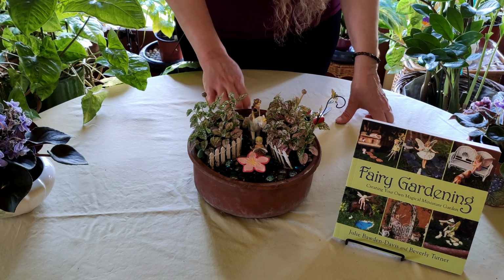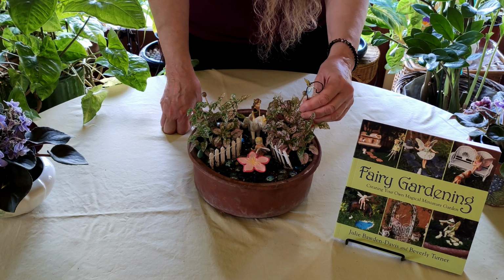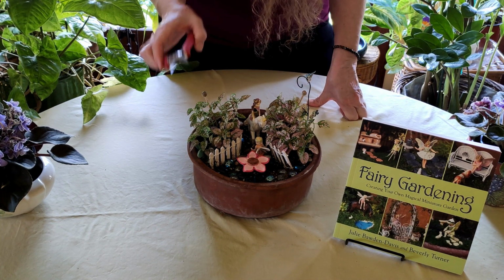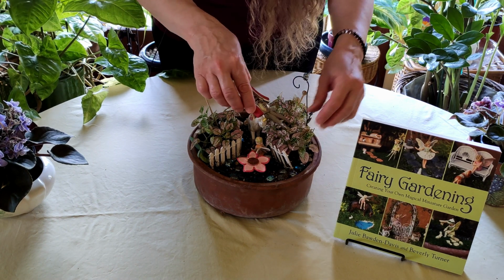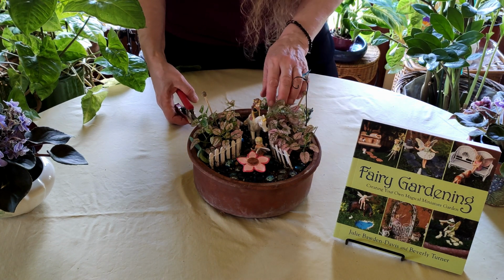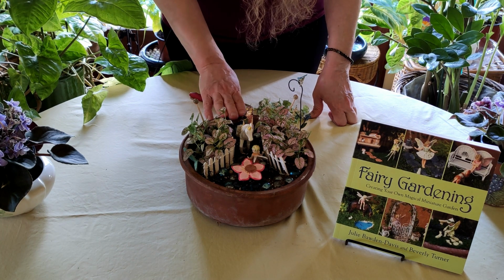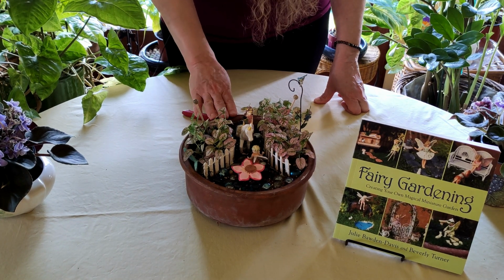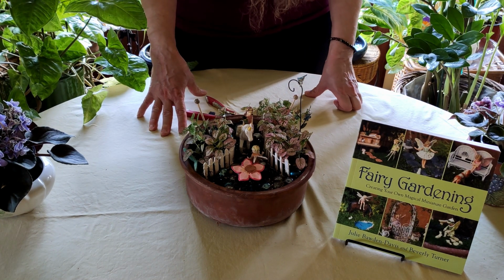Indoor Fairy Garden Maintenance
Checking in on an indoor fairy garden planted last year. Tips for maintaining your indoor fairy garden. How to prune back indoor fairy garden plants. Tips for cleaning up the fairy garden. When to fertilize the fairy garden. How to water the fairy garden. Importance of giving fairy garden enough light. All about maintaining a fairy garden growing indoors.